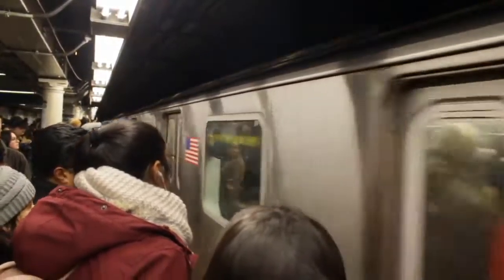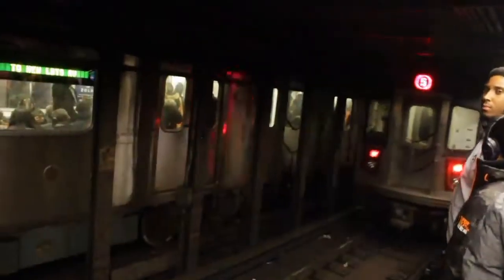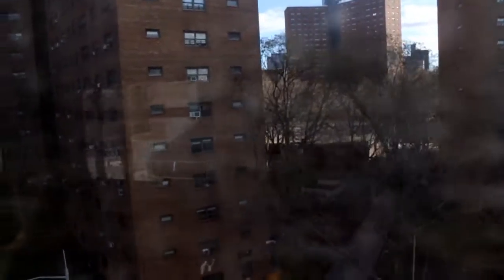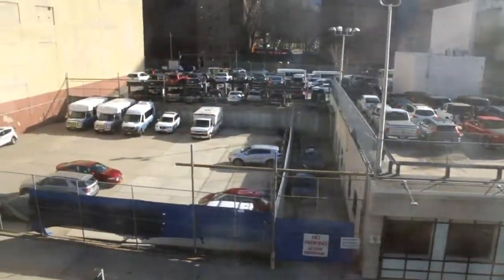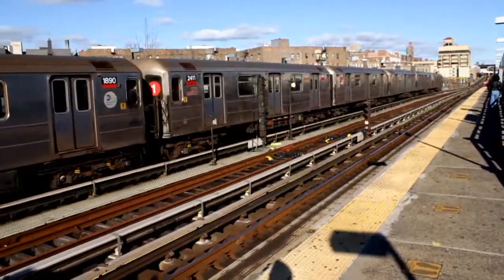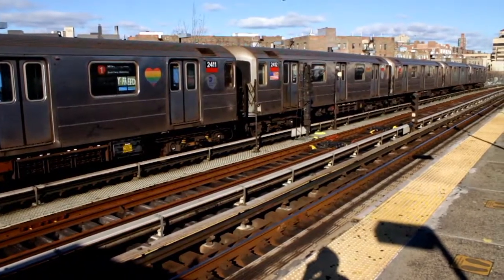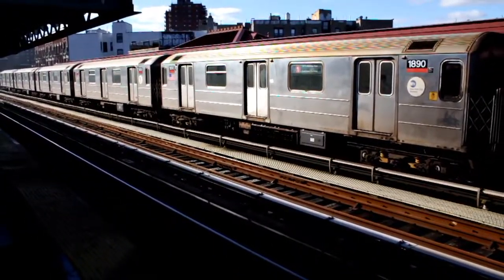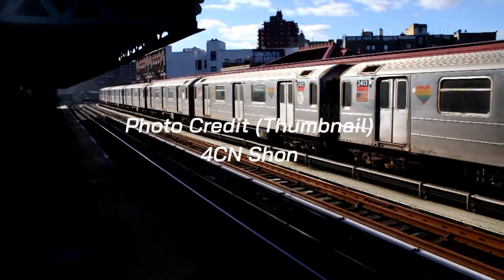Subway Stories 01: 1 Train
Rebranded for Subway Reviews season 2. This video os about the 1 train; IRT's Seventh Avenue/Broadway Local